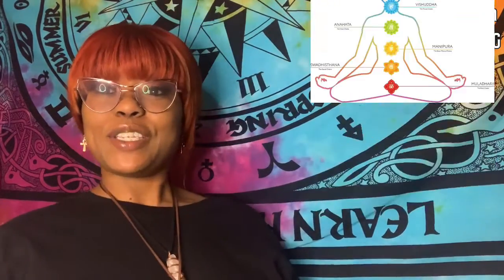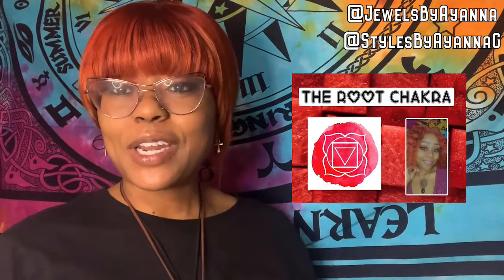The Sacral Chakra 🔥 🧘🏾‍♀️ 🧡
Hello star seeds 🥰 This video is about the Sacral chakra and how it works, enjoy.

Sacral Chakra Meditation 🧘🏾‍♀️

Root chakra video ❤️

Tic Tok

$11 Personal Readings all February 💕
$22 couple readings